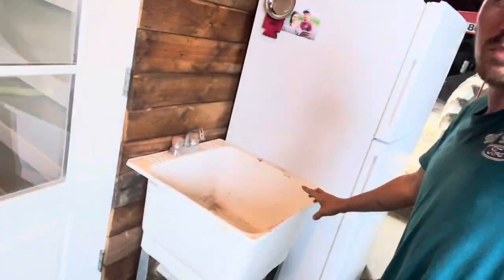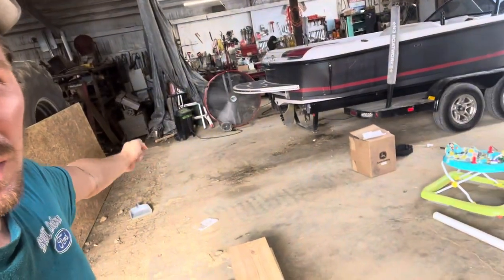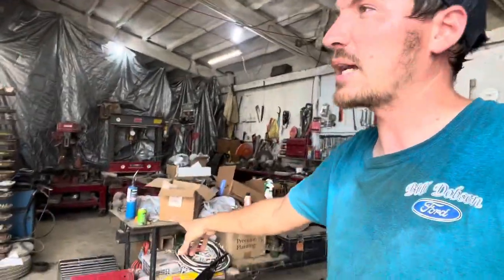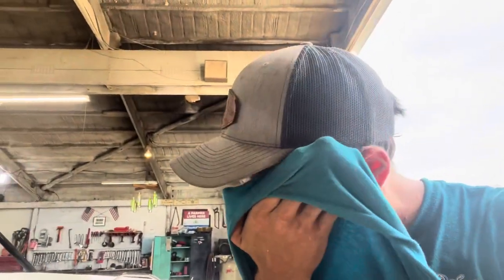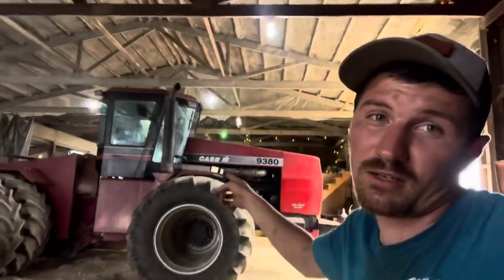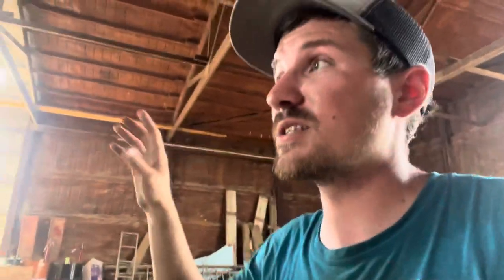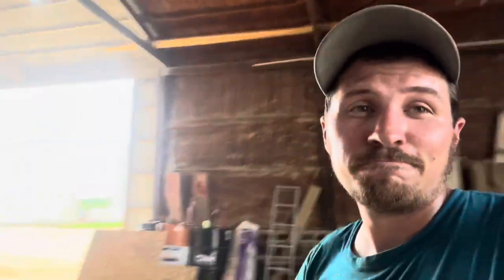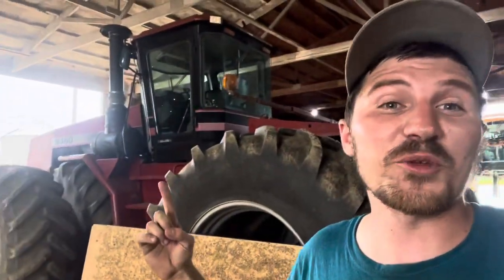Man Cave or Farm Shop?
This video gives a catch-up on what’s been going on around here since I’ve been a month or so behind on putting out videos.